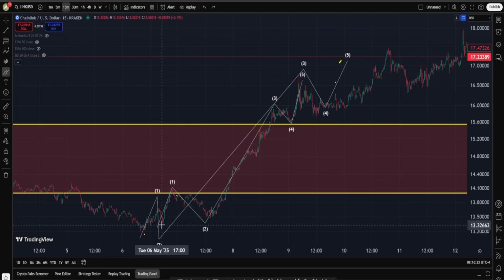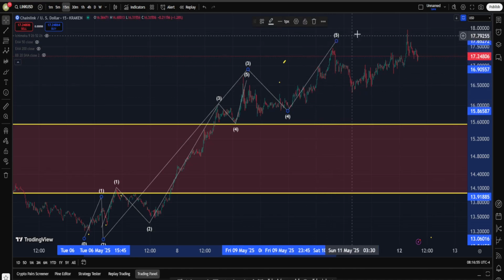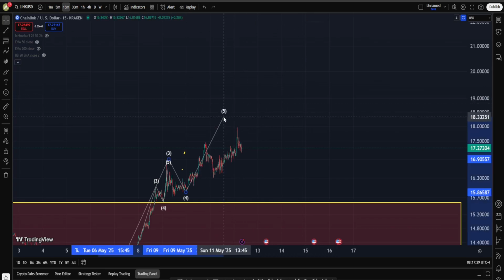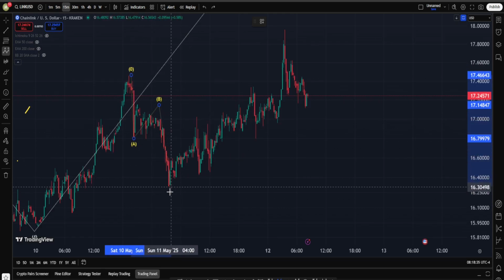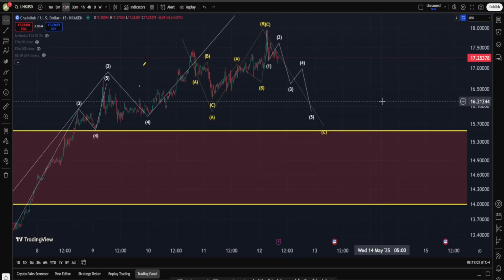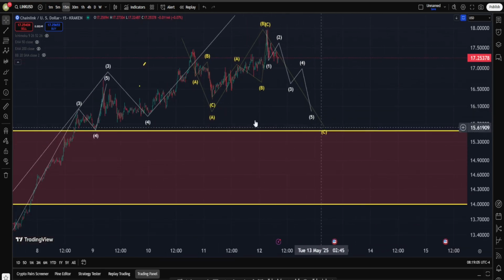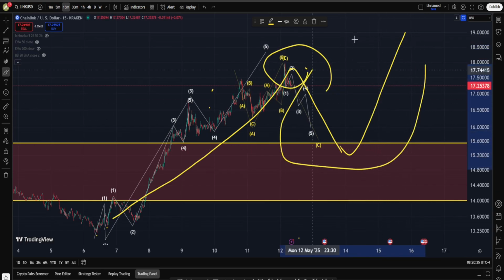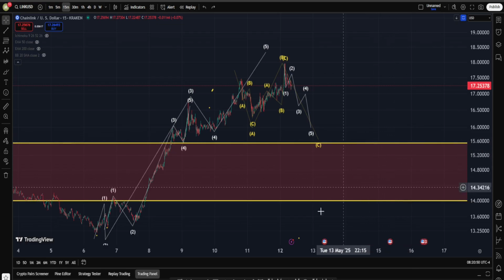CHAINLINK Is On The Verge Of A Big Break - CHAINLINK Price Prediction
CHAINLINK Is On The Verge Of A Big Break - CHAINLINK PRICE PREDICTION - CHAINLINK NEWS NOW